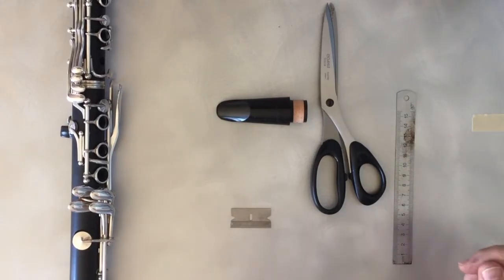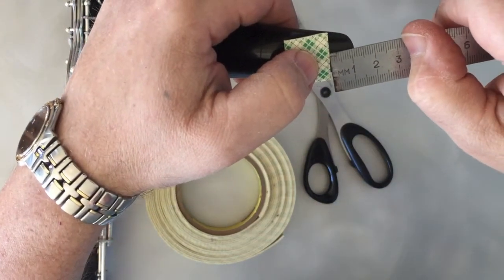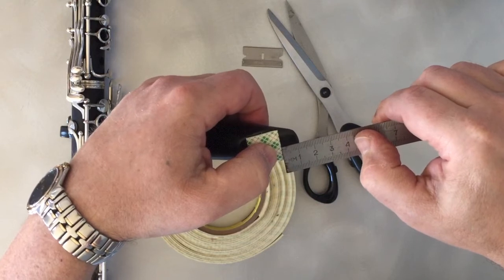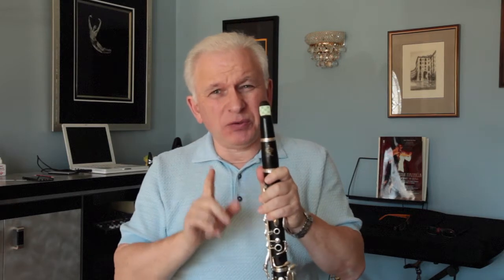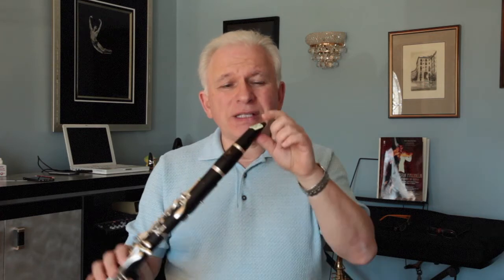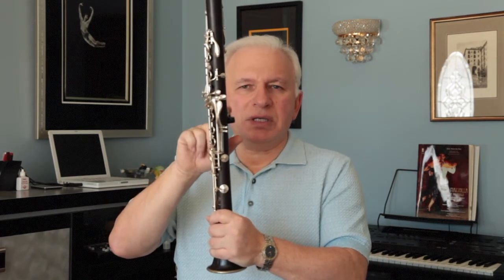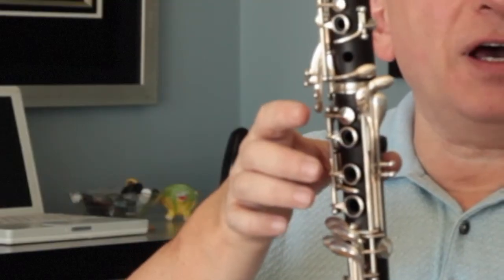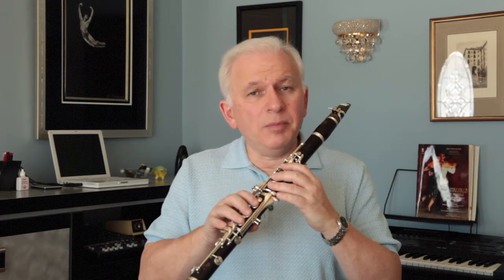Clarinet & more... #1 Clarinet embouchure & Thumb rest